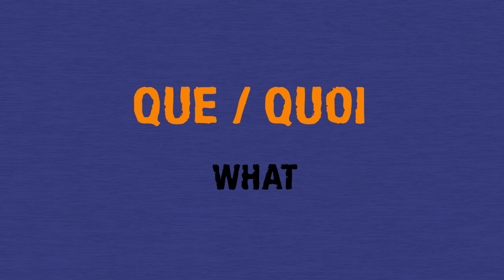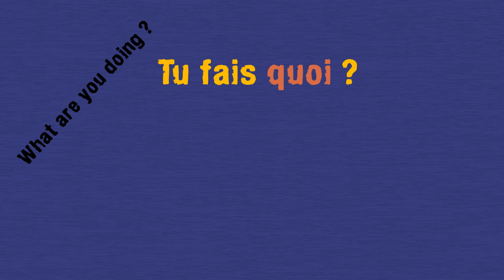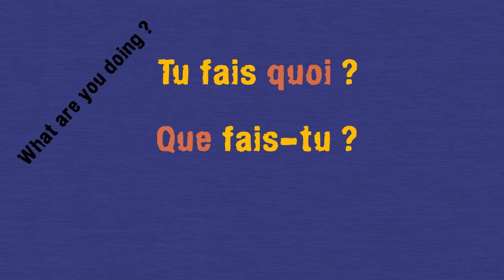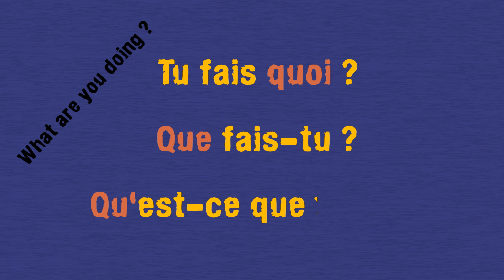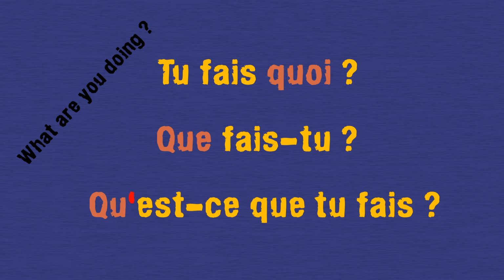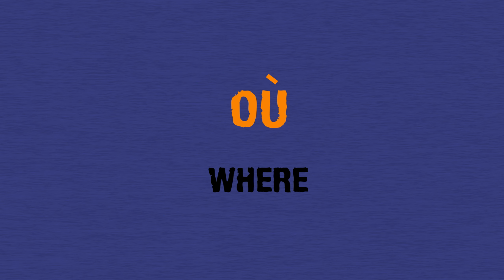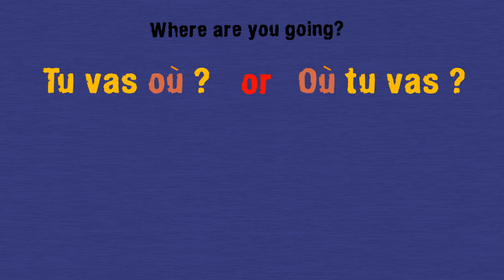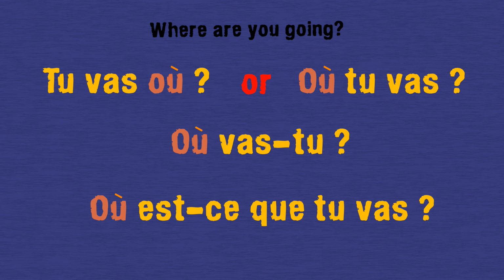French for Beginners - Asking Open Questions - Part 3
This video is the 3rd part of the "Asking Questions" series. We need to learn the different interrogative pronouns to be able to ask open questions in French. This short lesson is covering 5 of the main interrogative pronouns and the 3 ways of using them through examples.

Great news, the wait is over! Your eBook is finally here and totally FREE to download. Learn the way to reduce the time to become fluent in French through a straightforward method and a bunch of practical tips

If you like our content and want to support us by contributing and rewarding us for the time and efforts put in the videos, here is the link, many thanks in advance :